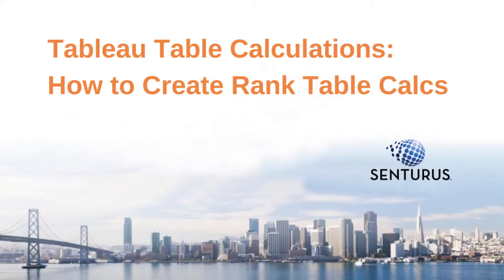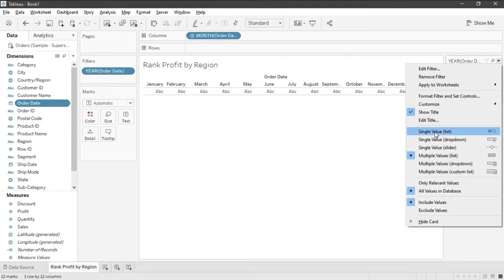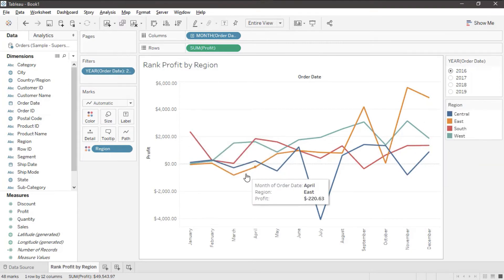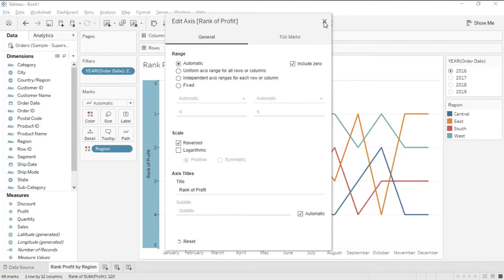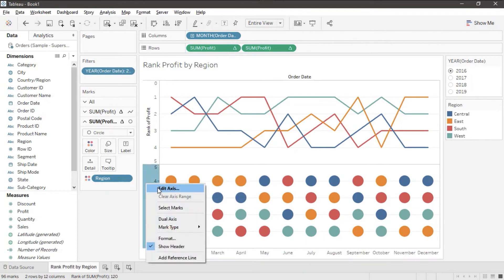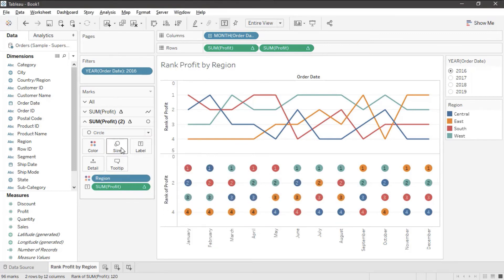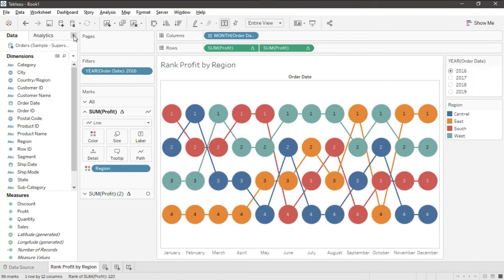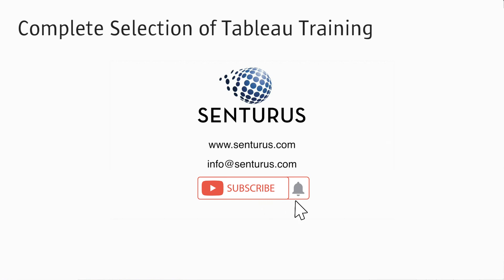Tableau: Rank Table Calcs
Step-by-step instructions on how to use the rank table function in Tableau. In this example, we do a rank of profit by region.